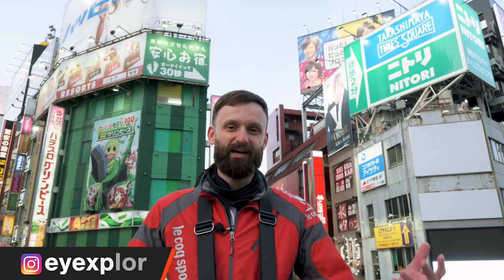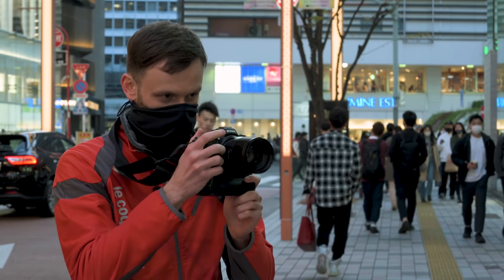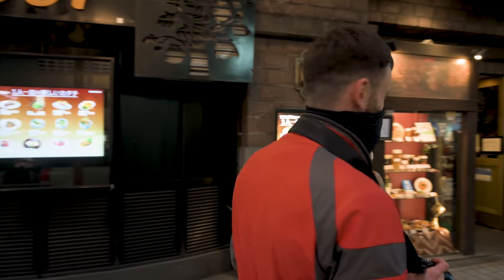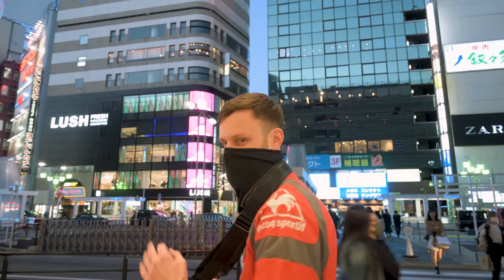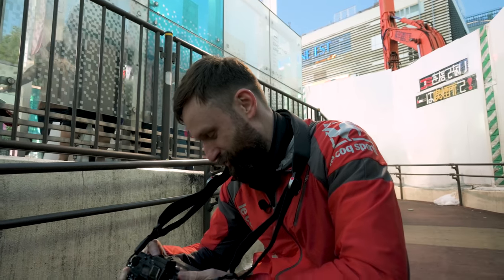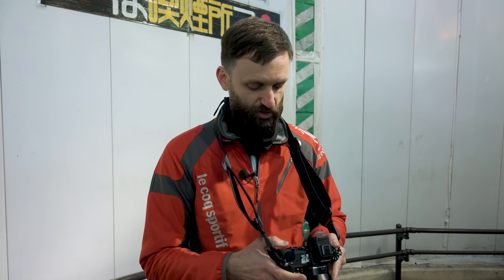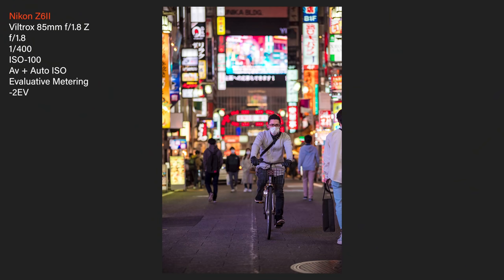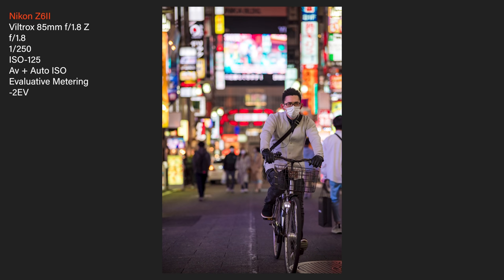Street Photography with the Viltrox 85mm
MY CAMERAS:
⭐ Nikon Z6 II
⭐ Nikon Mount Adapter FTZ

MY LENSES:
⭐ Voigtländer Ultron 40mm f/2 SL-II S